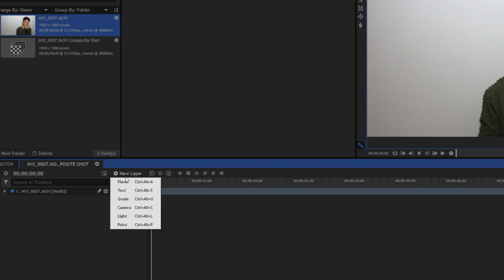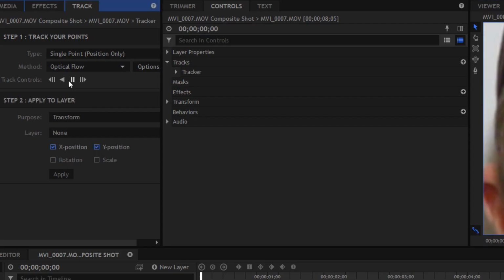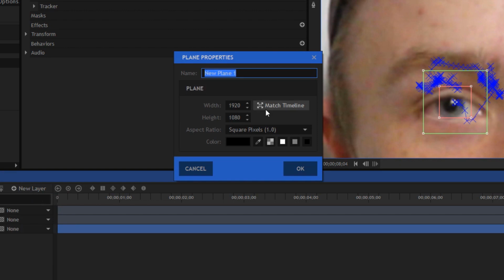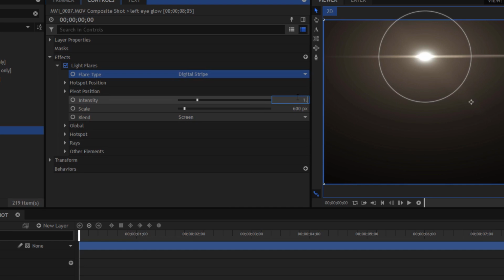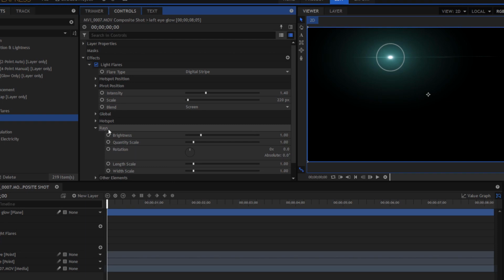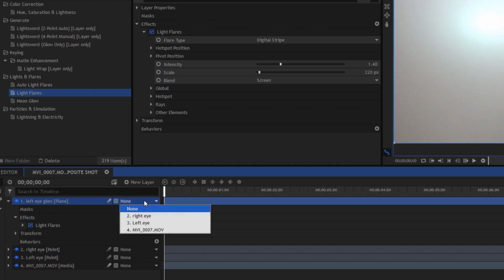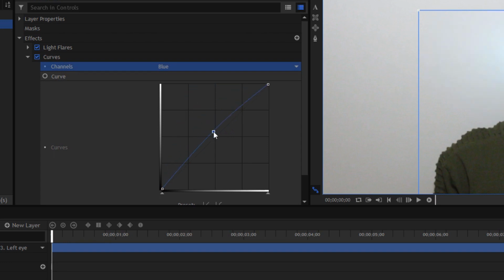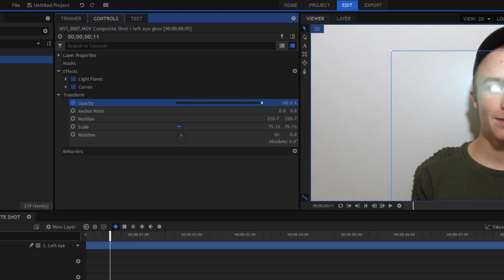KSI - On Point - Hypnotic Eye Effect l Hitfilm Express 2017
KSI On Point Hypnotic Eye Effect in Hitfilm Express 2017

In today's video, I will show you how to the hypnotic eye effect in hitfilm express 2017.